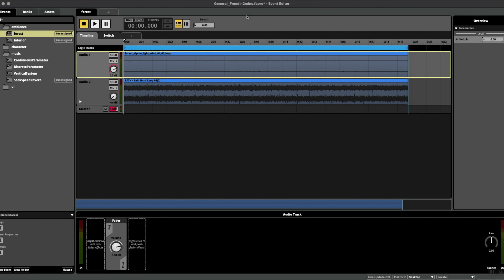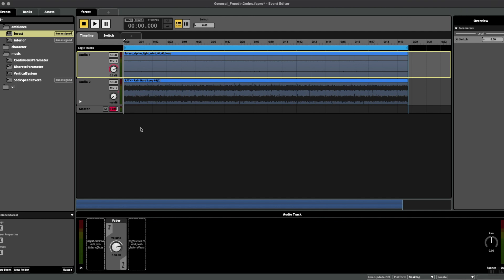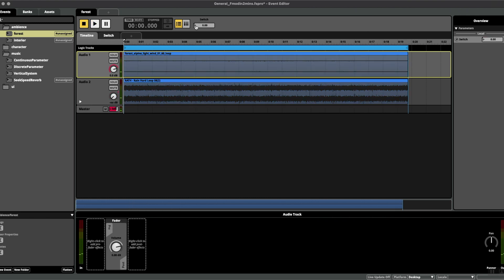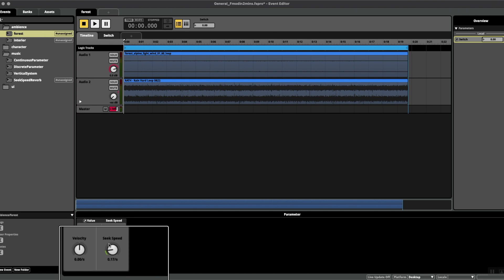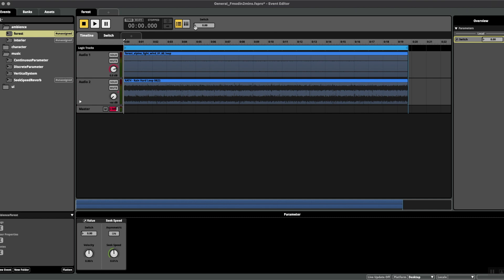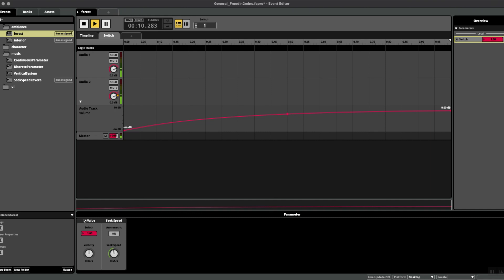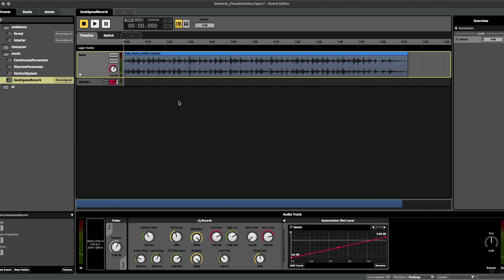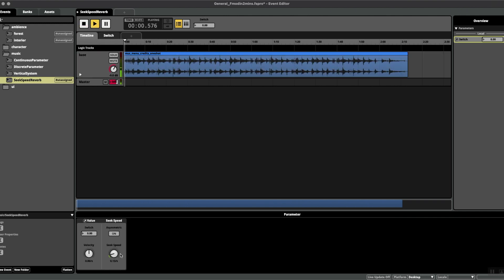How to use Fmod - Seek Speed Function